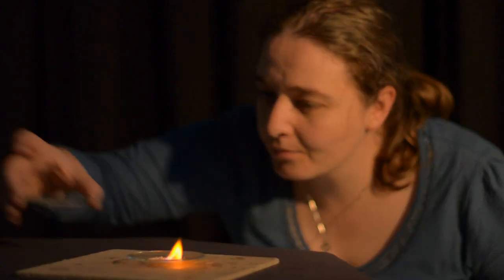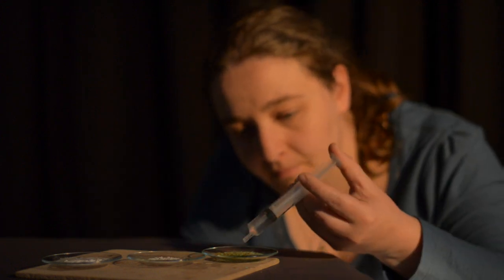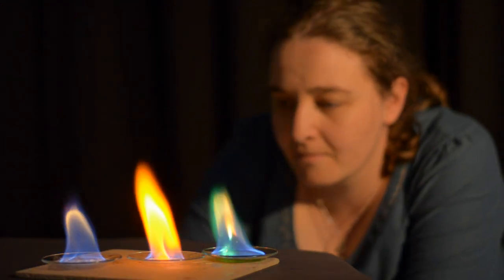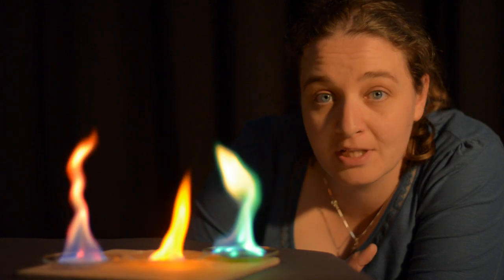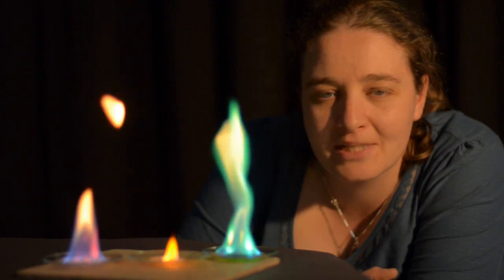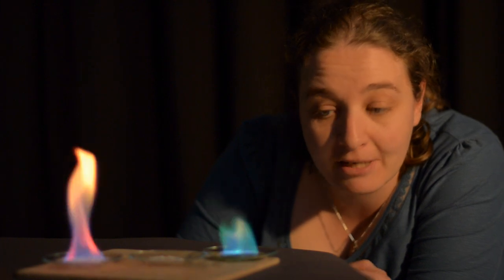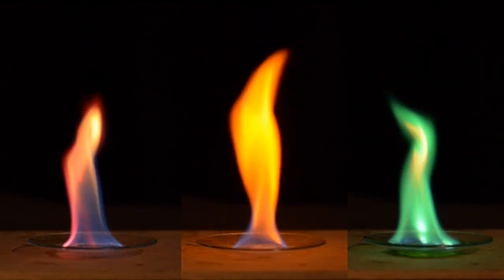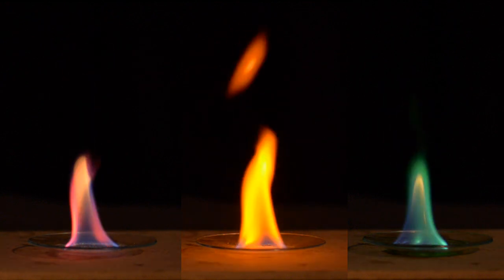How to change the colour of fire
Please note, this video contains images of fast flickering flames throughout.

What's going on when the flames change colour? An explanation from the live show 'Kaleidoscope'.